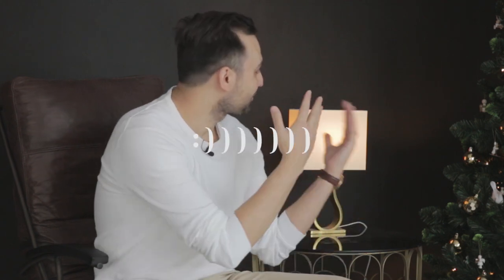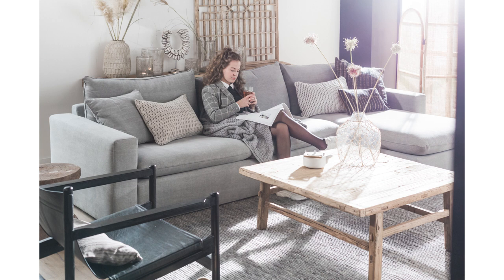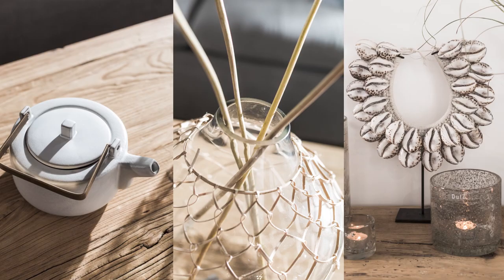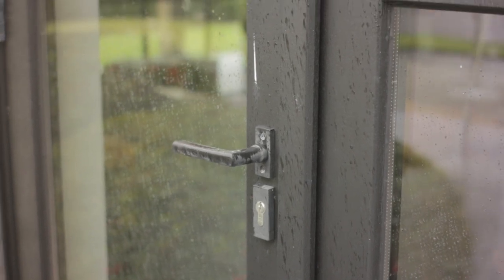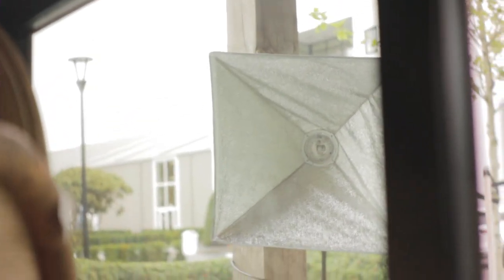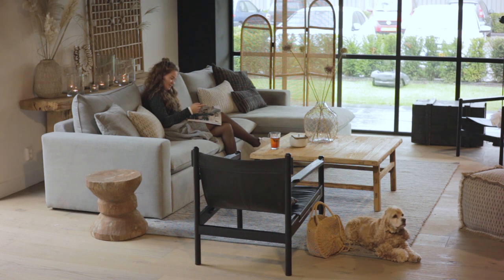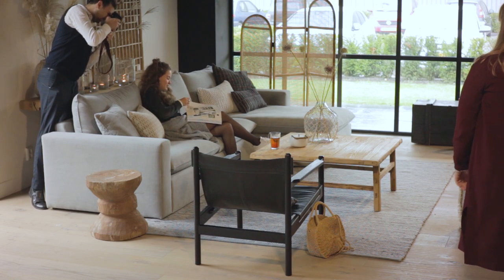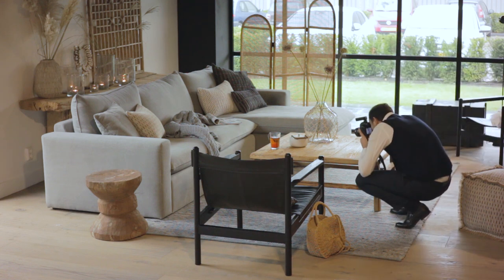Interior Photography Editorial Lifestyle Photo Shoot using Flash Light - BTS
If you want to get inspired and learn more about Interior Styled Photo Shoot, please watch this behind the scene video in witch I give you tips and show how I do it. To get better and better at your craft, you have to practice it every day. Any questions please leave them in the comment section, I will do my best to answer them.